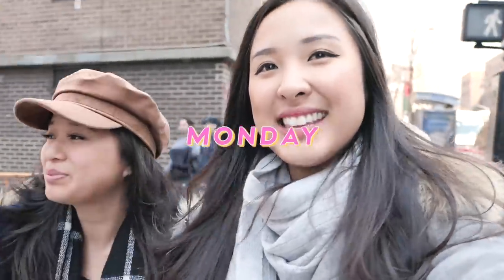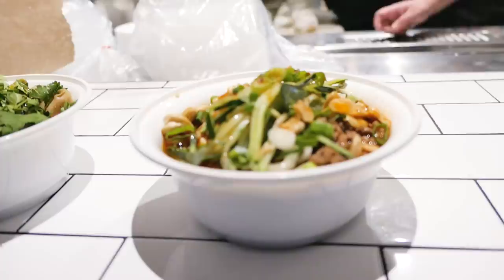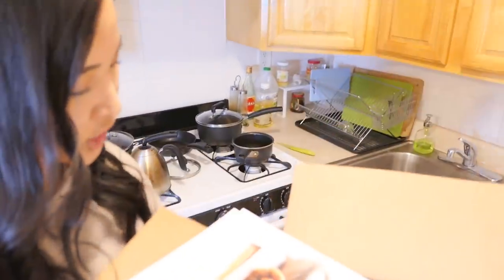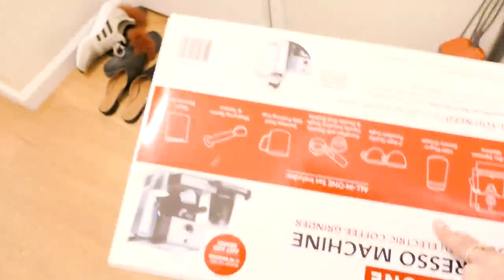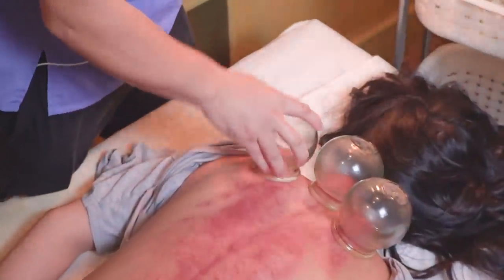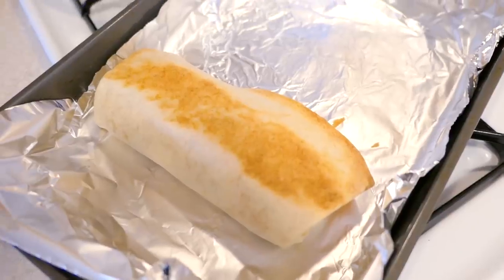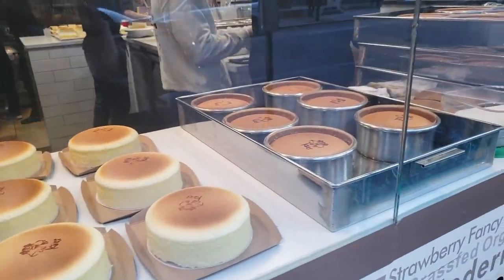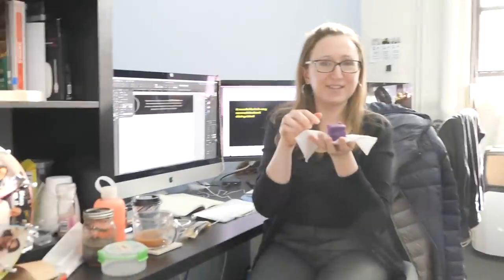Attempting to Adult Living in New York City: Eat & Cook | C&C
Click here to receive $30 off your first Home Chef meal kit box using my code FELICIA30

Hey guys! Food in New York is great. If you've visited or are living here, you'll know how spoilt with choice you can be when it comes to food! In this video I take you to Chelsea Market, which is in midtown Manhattan, with my friend Jenn who was visiting. I also try out a meal subscription service called Home Chef. Given that I'm from humble Australia, where nothing is convenient, and nothing gets delivered in an efficient manner this is definitely a luxury for me. To be honest it was delicious, so you'll see my cooking skills. Then on the last day, it was more eating. Hope you enjoy this random nom nom vlog!

🐷🙃IG moving to nyc living overseas fashion haul day in my life budget